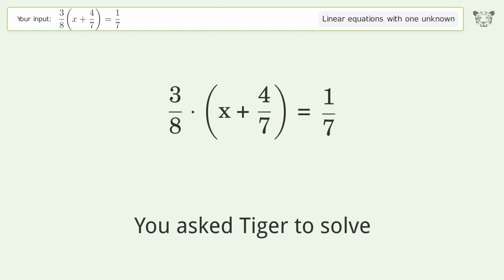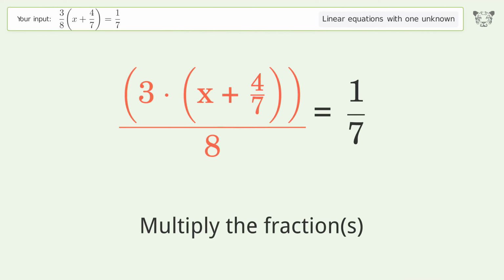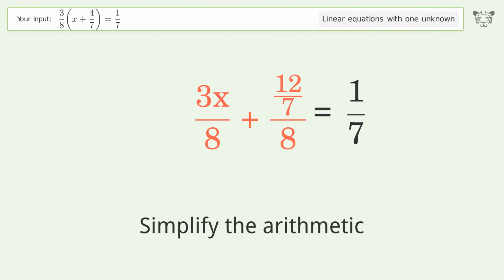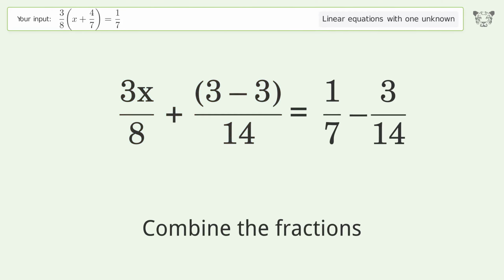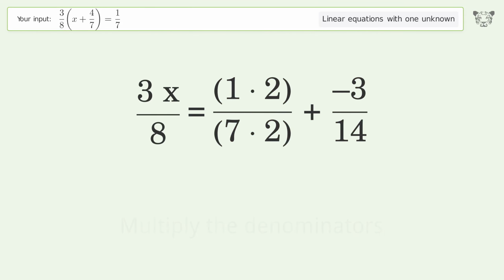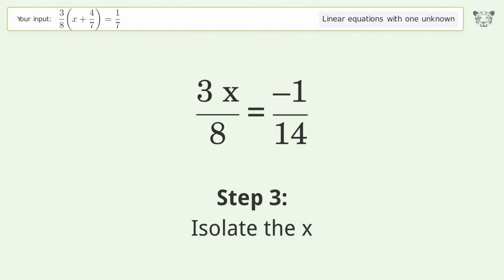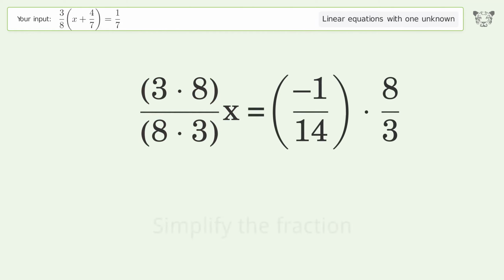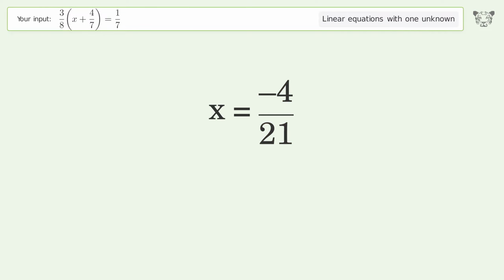Solve 3/8(x+4/7)=1/7: Linear Equation Video Solution | Tiger Algebra